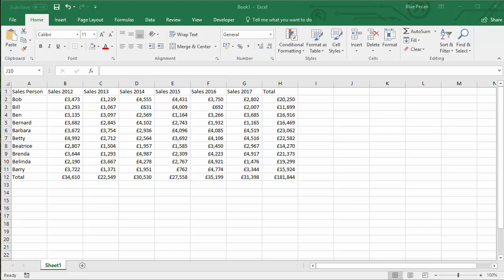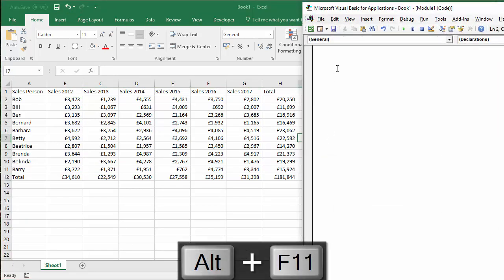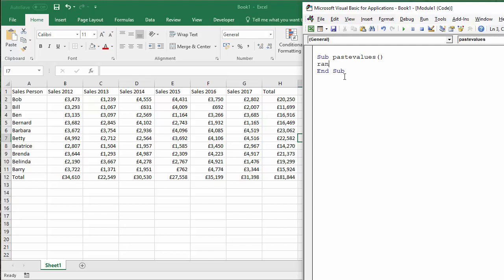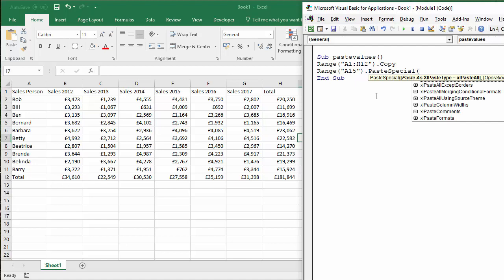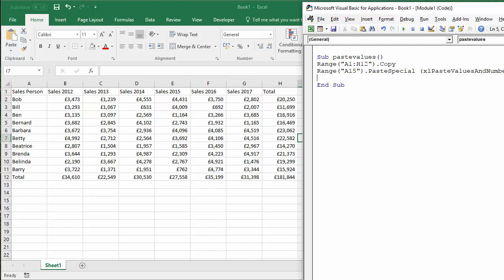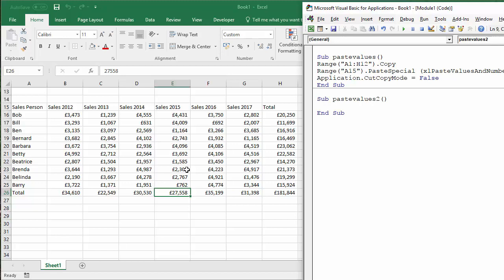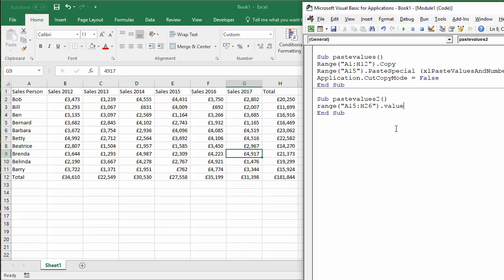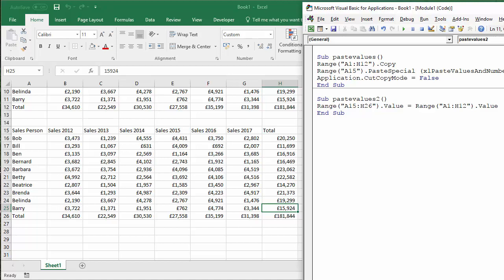Excel VBA Macro to Paste Values & Number Formatting But Not Formulas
This video demonstrates two methods for creating a VBA macro that will only paste values including number formatting.  This tutorial will be useful to you where you need to create a copy of data that does not include formulas, just the formula results.